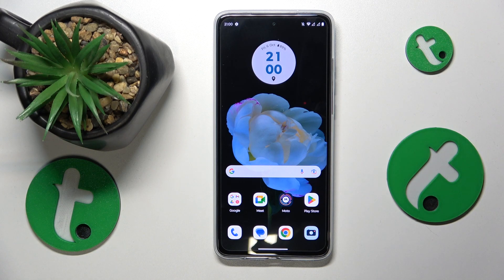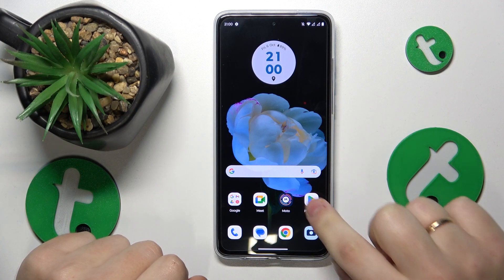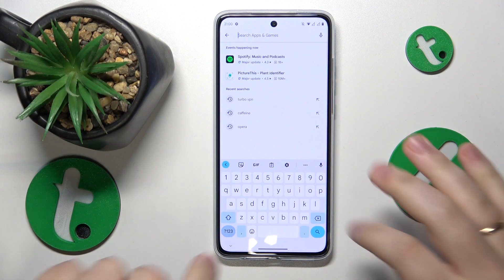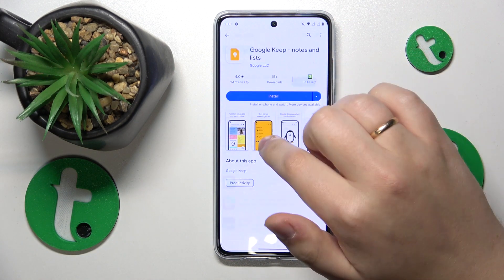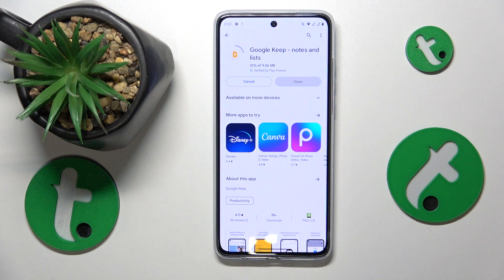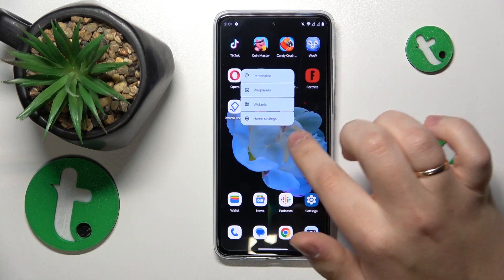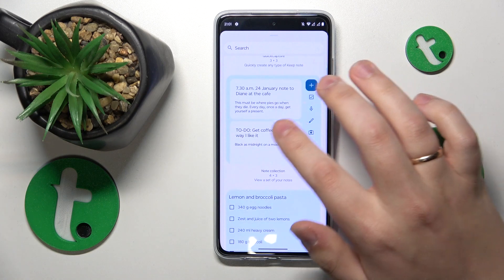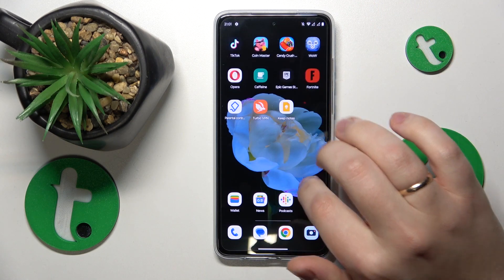How to Add Sticky Notes to the Home Screen on MOTOROLA Moto G84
Elevate your productivity on MOTOROLA Moto G84! In this tutorial, learn how to install a notepad widget directly on your home screen. Stay organized, jot down quick notes, and personalize your device for a more efficient user experience. Tune in for a seamless integration of notepad functionality on Moto G84!

How to add a notes widget to the home screen on MOTOROLA Moto G84? How to install a notepad widget on the home screen of MOTOROLA Moto G84? How to manage home screen widgets on MOTOROLA Moto G84?